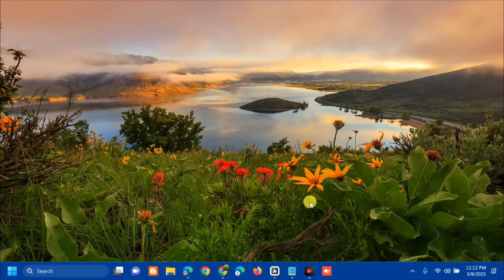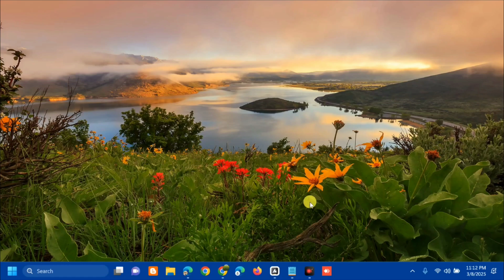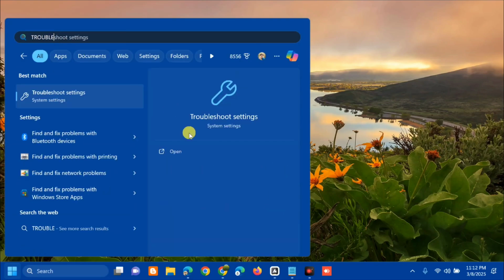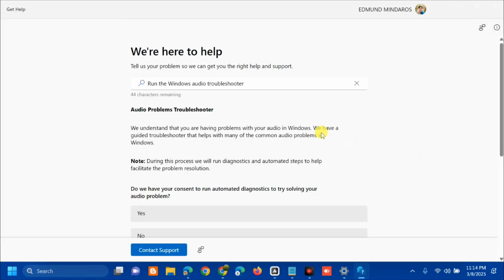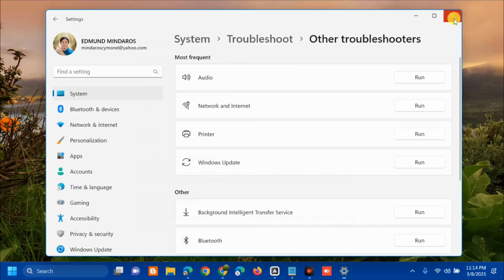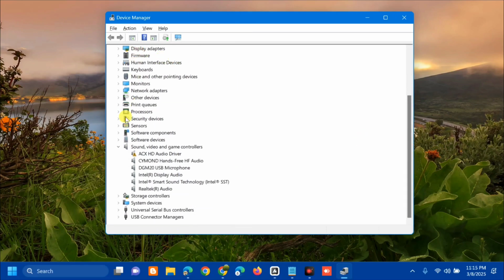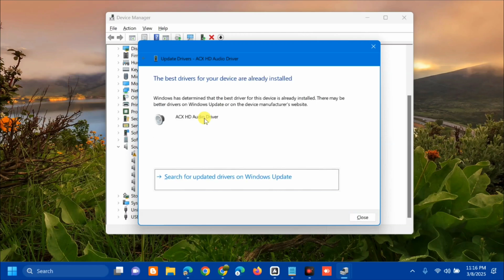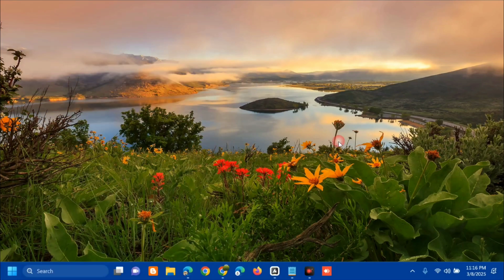How To Fix Computer Playing Music By Itself Randomly When Nothing Is Open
In this tutorial, we address the issue of a computer randomly playing music or audio without any applications open. This problem can be frustrating, especially if it interrupts work or becomes a continuous annoyance. A computer playing music randomly when nothing is open is something uncommon. Like any other computer issue, this needs to be fixed so that you can control when and what you want to play on your PC. The random music on our PC can last for about a minute or more, and despite doing everything, the music won’t stop immediately.

The causes of a computer playing music randomly can range from one reason to another. Virus or malware attack, Background programs and processes, and Play To Streams.

Update Audio Drivers:
1. Right-click on the Start button to open the WinX Menu.
2. Select Device Manager to open the following tool.
3. Now, identify the Driver you want to update.

Run The Audio Troubleshooter:
1. Right-click the taskbar sound icon and choose Troubleshoot sound problems.
2. From Settings, go to System.
3. Troubleshoot  Other troubleshooters.
4. select Run next to Audio.

Issues Addressed In This Tutorial:
why is there random music playing on my laptop
windows 10 plays music randomly
music randomly starts playing on my computer
windows 10 playing random sounds
why is there random music playing on my computer